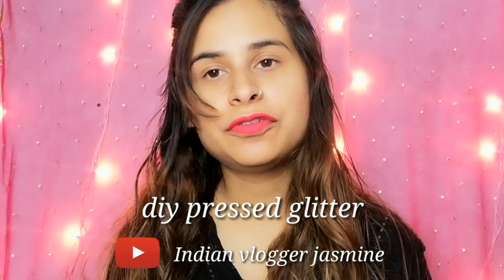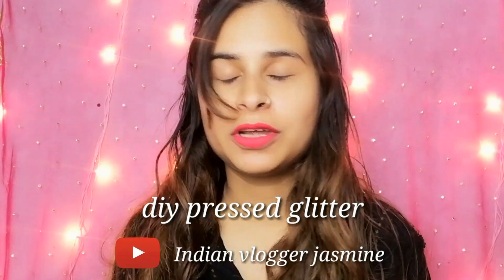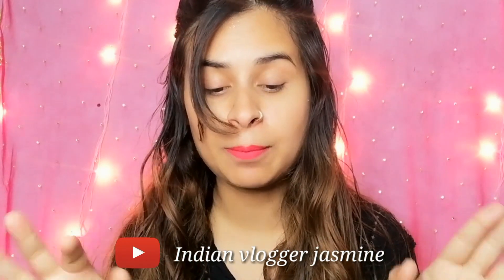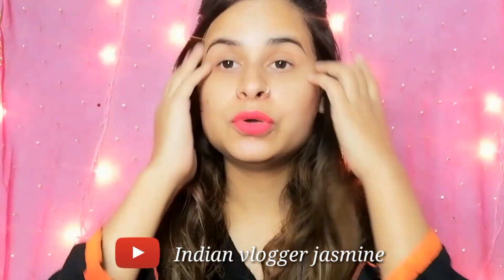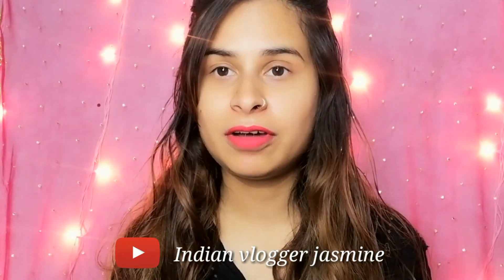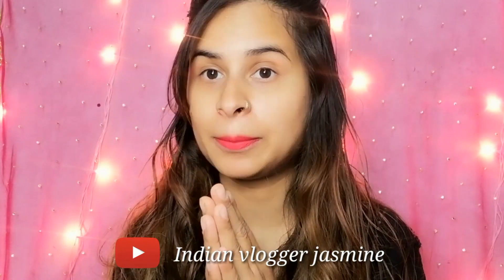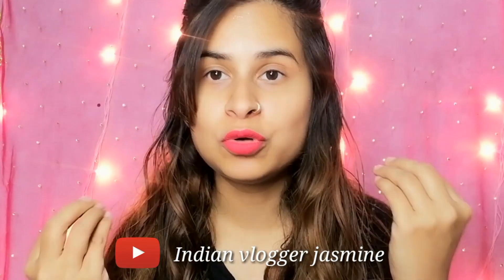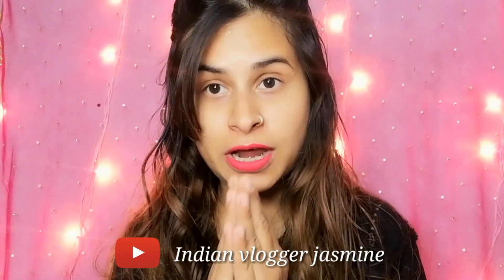Diy pressed glitter..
Ussalamalekum ❤️

HI all, I am an Indian vlogger jasmine, my name is jasmine ali. this is my new youtube channel My dear virtual family m very happy that you found my video on YouTube and stop by... I welcome you all to my channel x"Indian vlogger jasmine ". if you find my video interesting then please like this video...share with your friends...and subscribe to my channel...its absolutely free...but it matters a lot to me...

1. indian mom daily routines

2. indian mom daily vlogs

3. indian mom busy morning

4. Indian vlogger

5. Indian youtuber